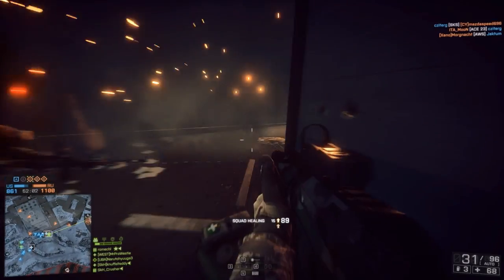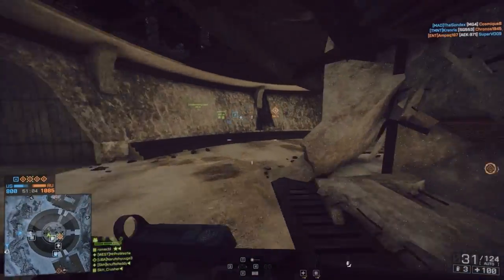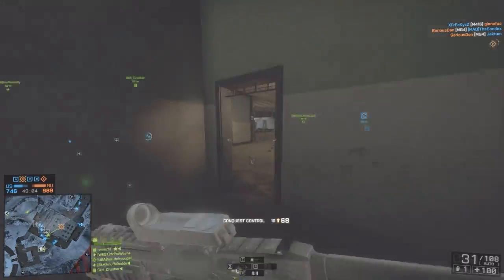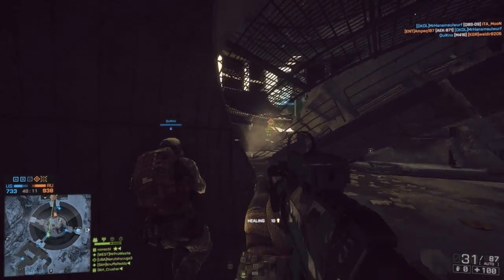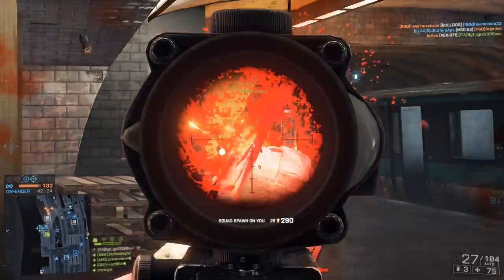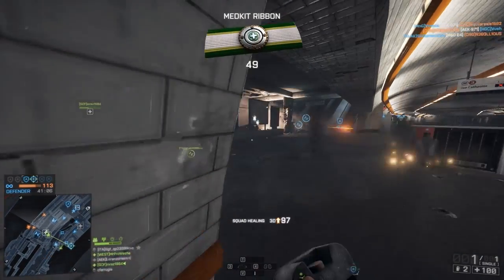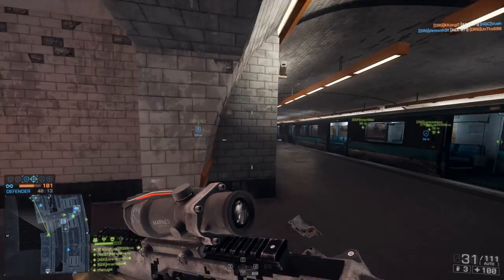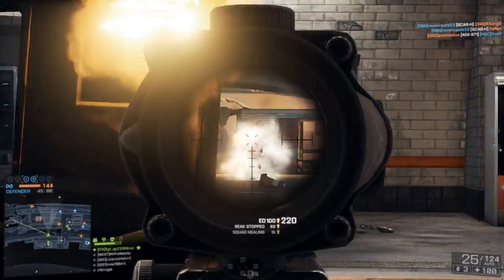► BF4 POST PATCH GOD GUNS! | Battlefield 4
Two of the weapons I've been using since the patch! :D

Music ► Griz - Gettin' Live